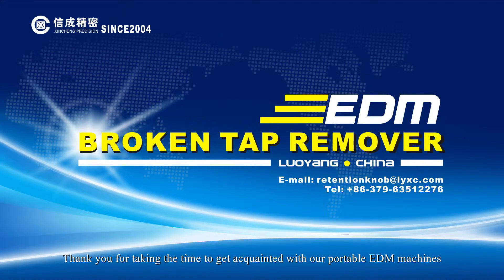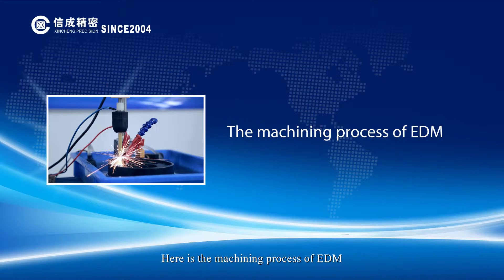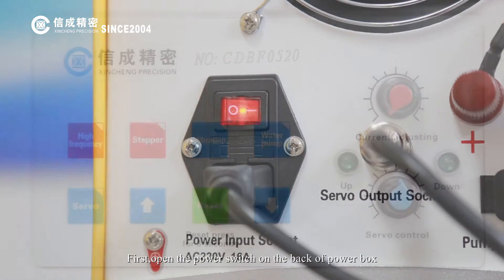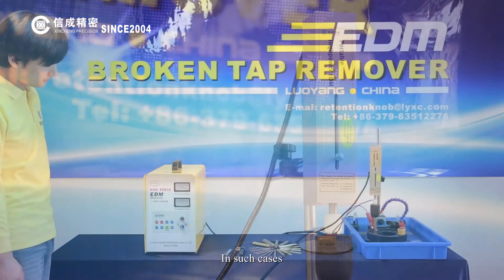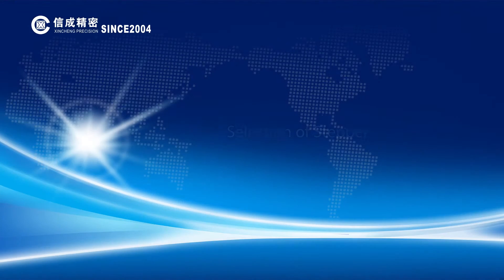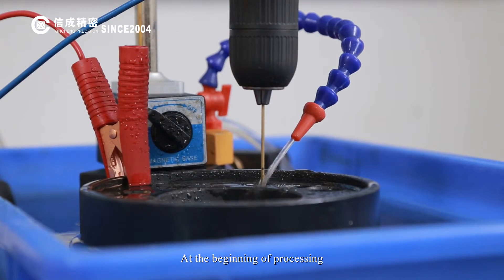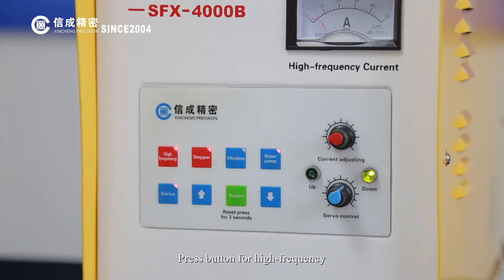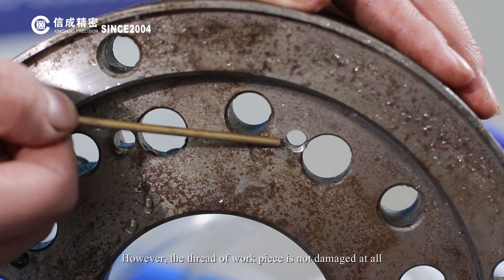Remove a Broken Tap, Exhaust Stud, or Pressed Pin with SFX portable EDM Broken Tap Remover.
This video covers the features and functions of the SFX4000 EDM Tap remover. The SFX4000 is an EDM tap burner with the capability to quicky removing broken off taps and endmills. With a magnet base it is idea for removing taps from large or heavy workpieces. In this video we show the removal of a tap.